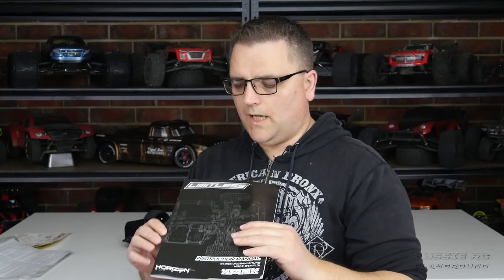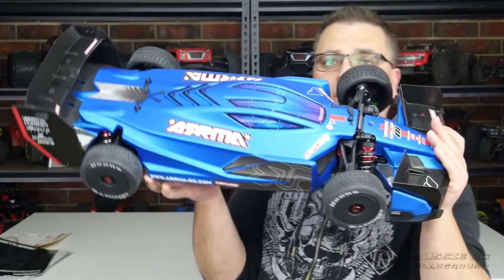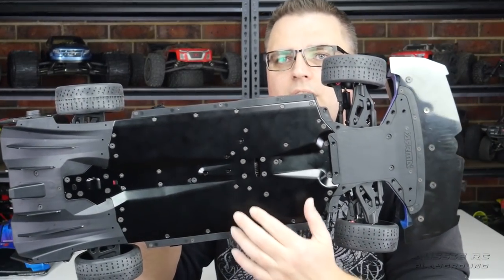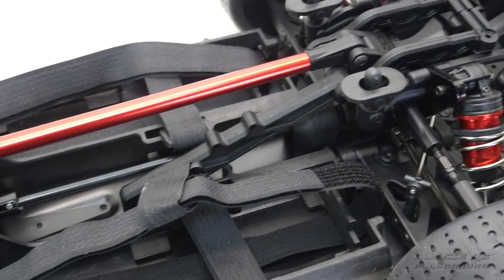Unboxing: ARRMA Limitless 1/7 Scale Speed Basher Roller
Castle XLX was bought off eBay, they are very hard to find so you will need to look for them yourself. Sorry.

Track used for intro:
Modern Logo

Artist:
Olive Musique